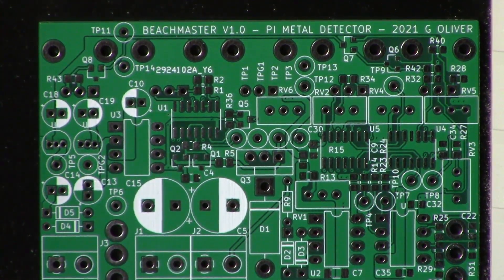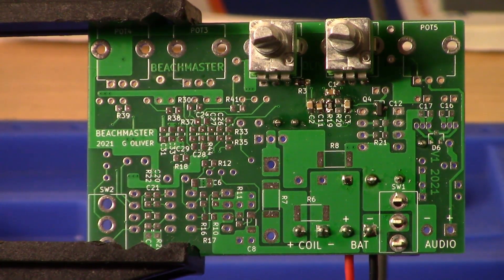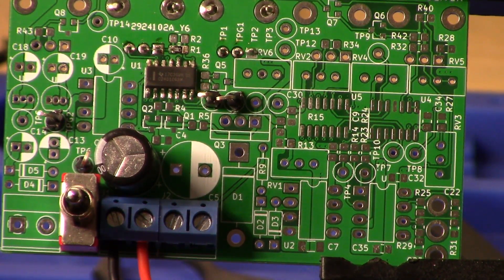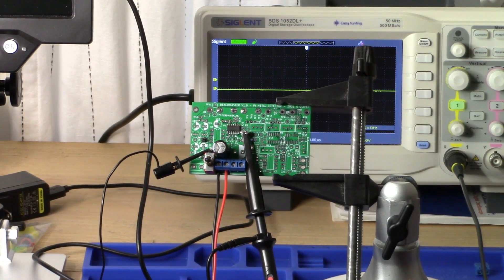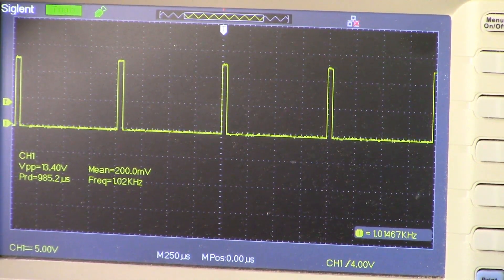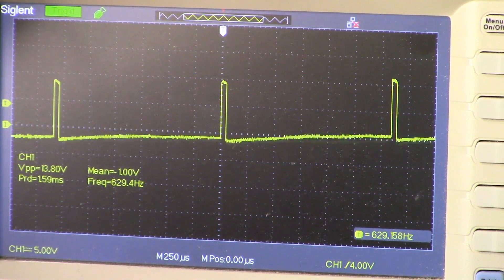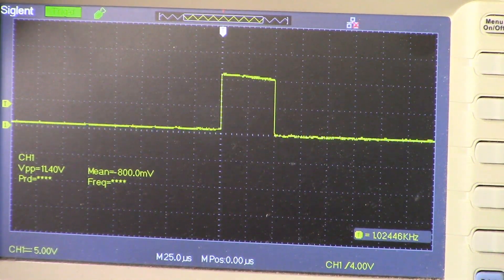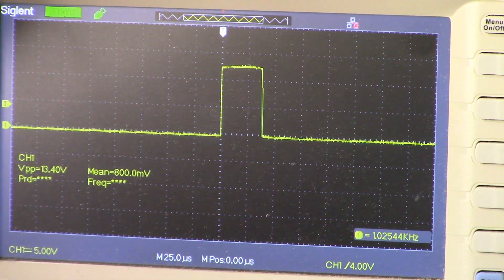Beachmaster PI metal detector part 1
Part 1 of a multi video series showing the DIY build of the Beachmaster Pulse Induction metal detector. This first video shows the TX pulse.
This project was kindly produced and offered by Geotech Forum member
Graham Oliver.